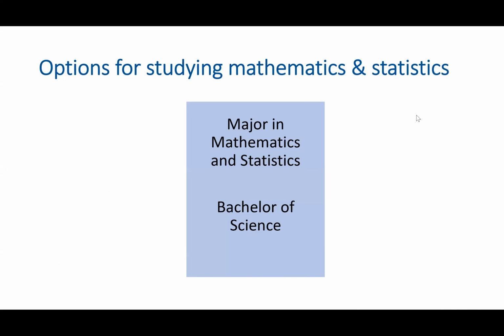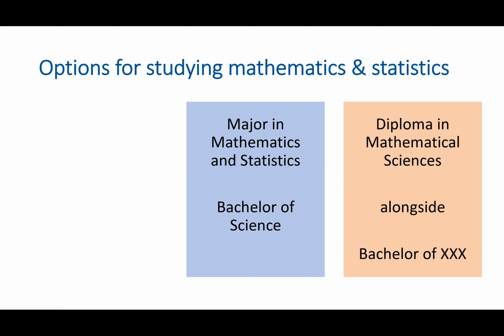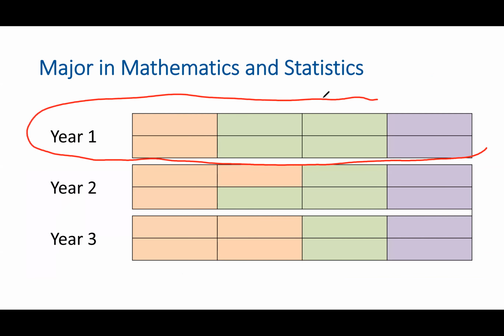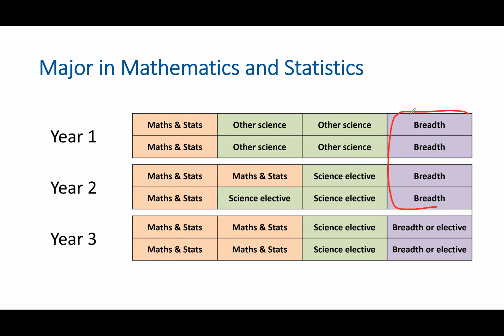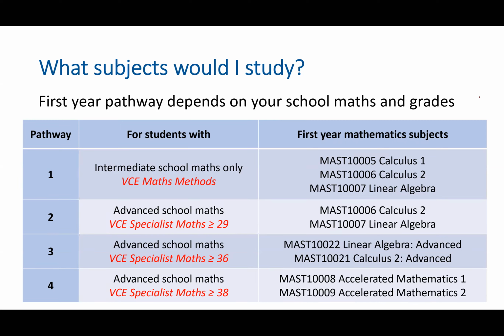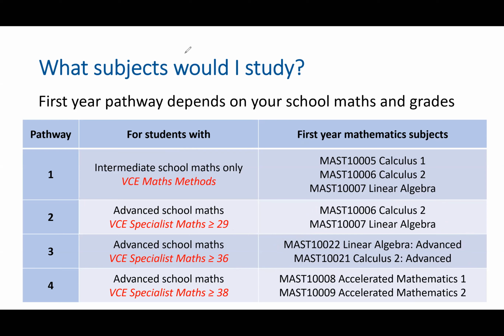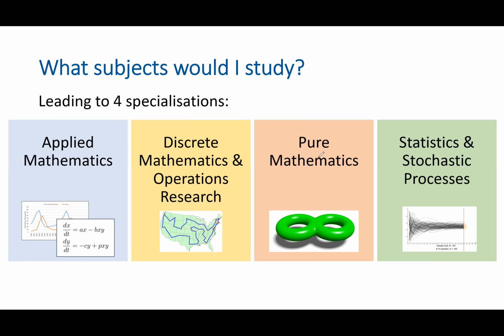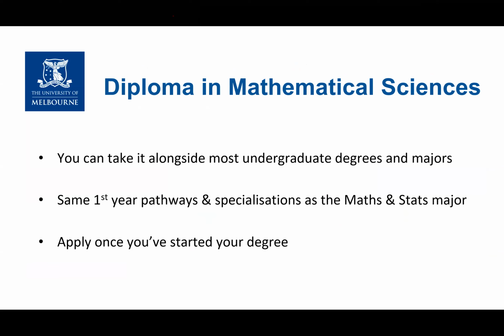School of Mathematics and Statistics Course Information Session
Join Dr Anthony Morphett to discover your study options in the School of Mathematics and Statistics.